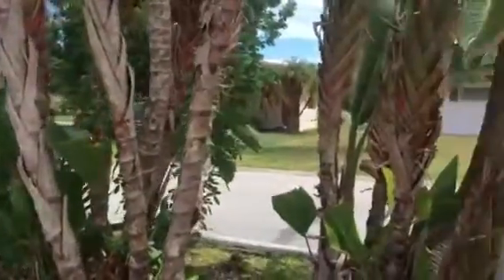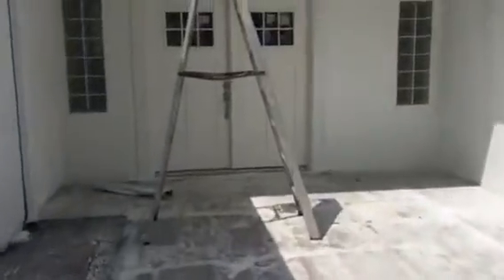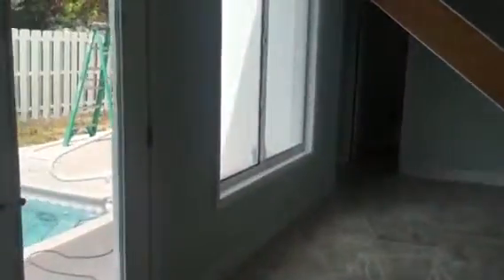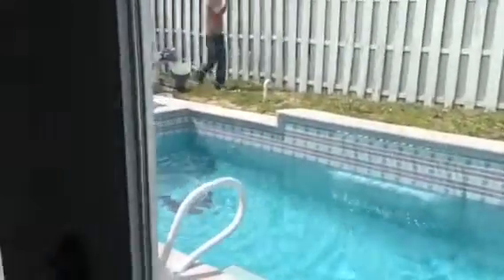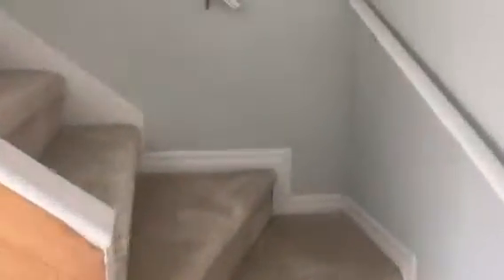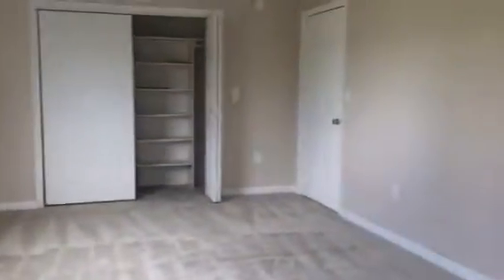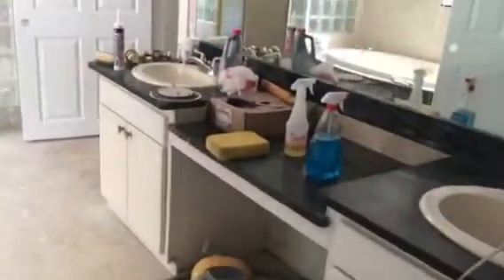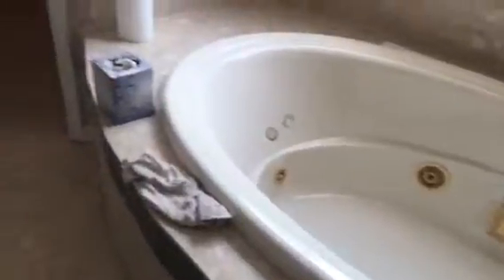Fsbo Cocoa Beach